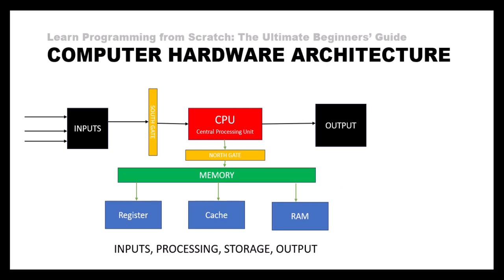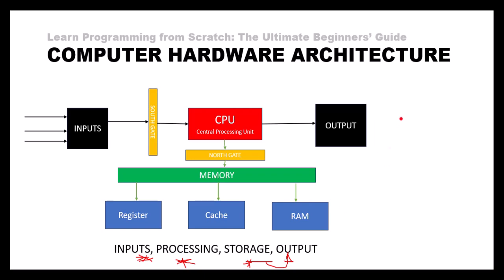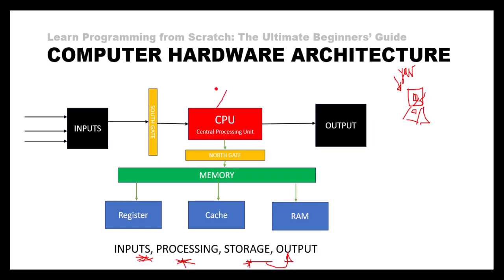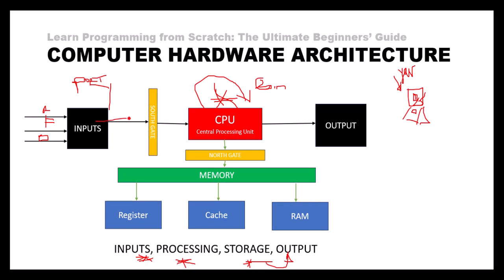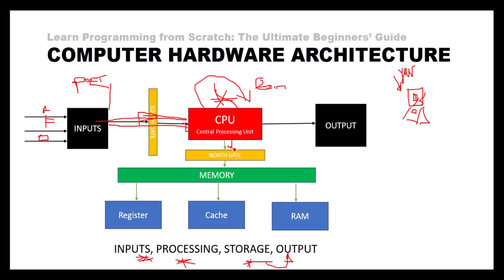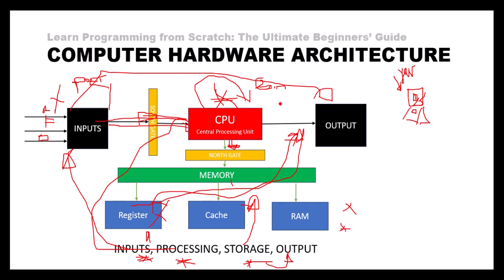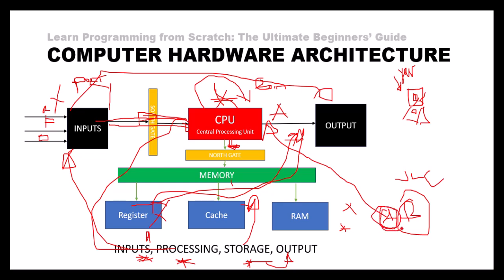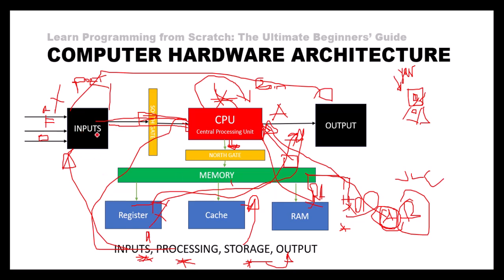28. Computer Hardware Architecture